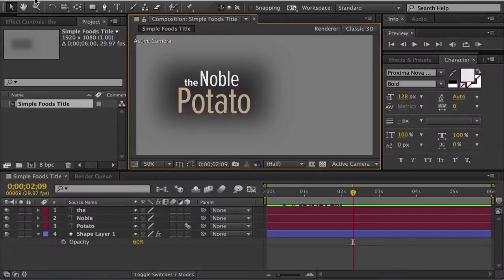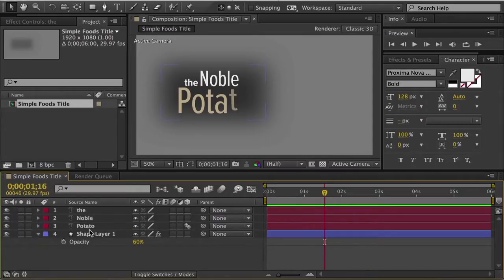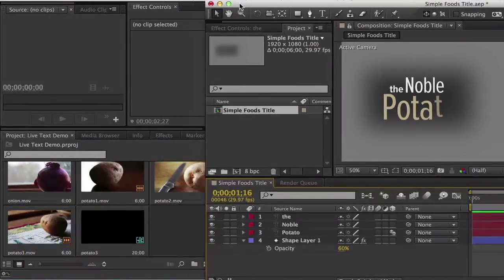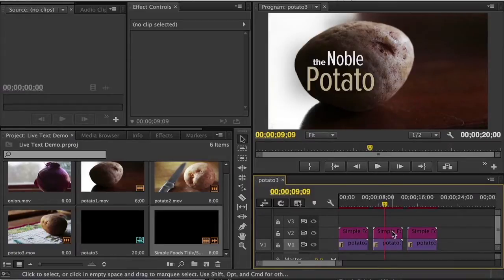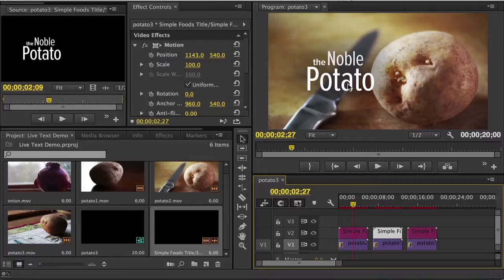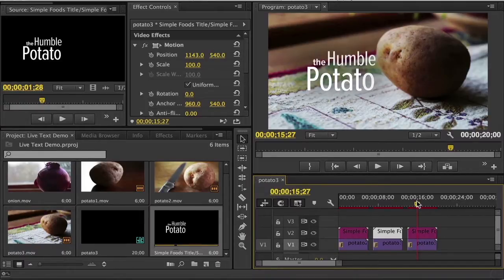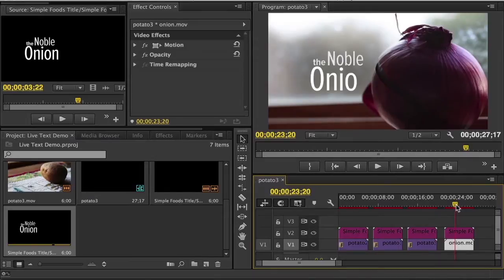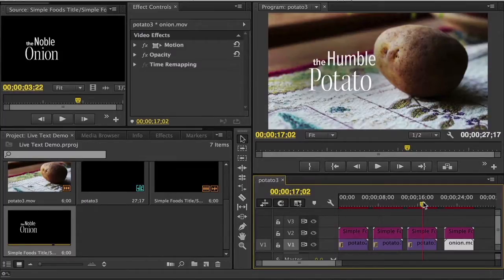CGI After Effects Tutorials HD: After Effects Create Text Templates For Premiere Pro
CGI After Effects Tutorials After Effects Create Text Templates For Premiere Pro

Learn how to create a Live Text template in After Effects and make the text editable by others in Premiere Pro, while allowing additional template adjustments, such as style changes, back in After Effects.